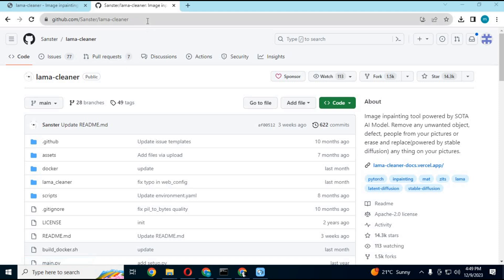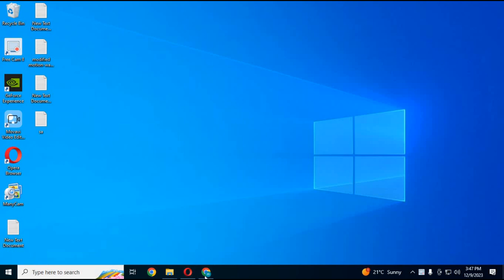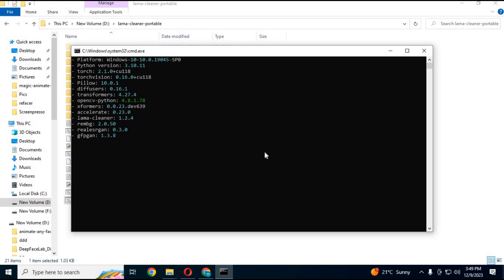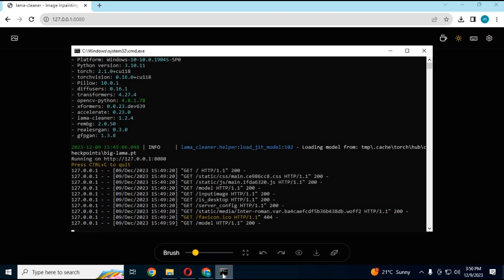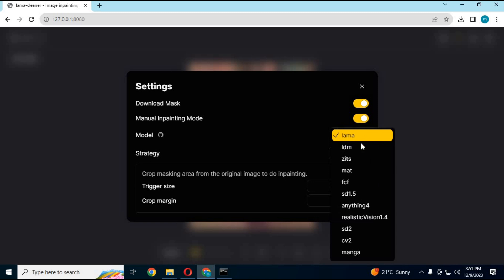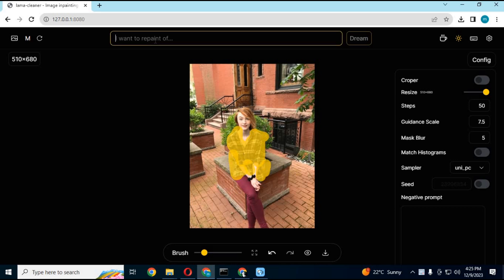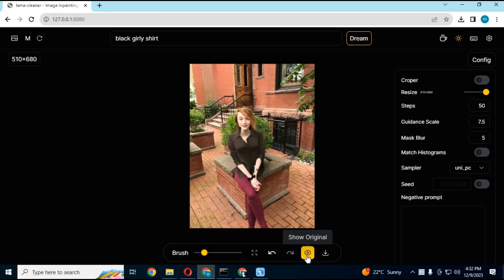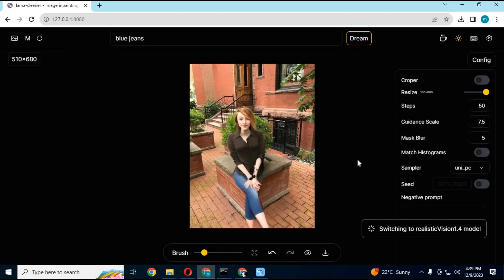Lama Cleaner: Inpaint Anything + Lama No Installation Required - Quick and Easy!"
Image inpainting tool powered by SOTA AI Model. Remove any unwanted object, defect, people from your pictures or erase and replace(powered by stable diffusion) any thing on your pictures. Use it without installation